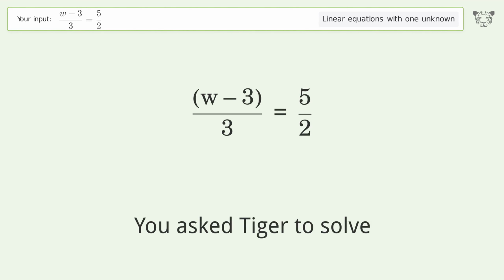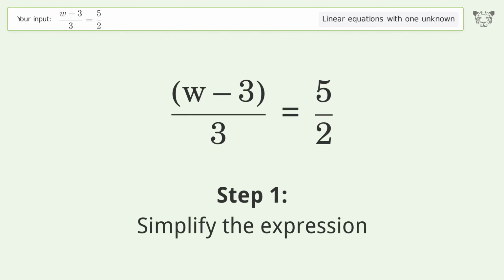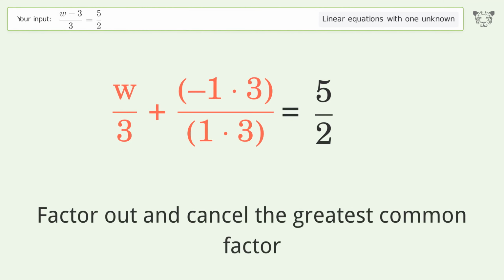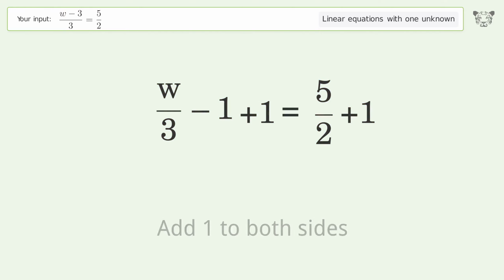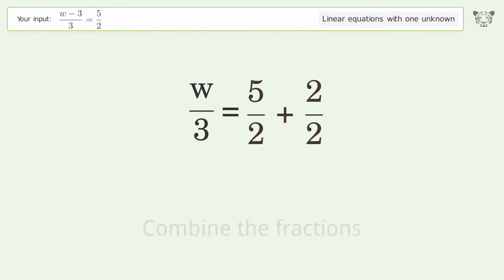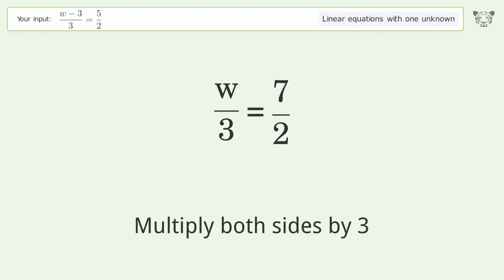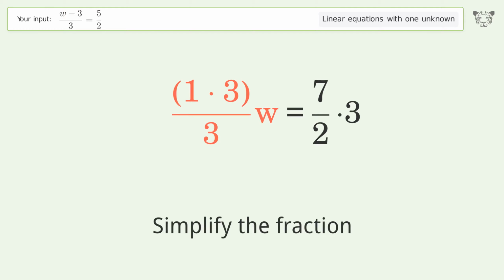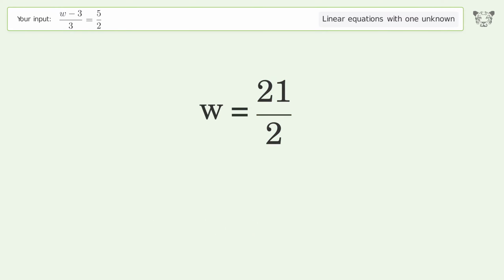Solve (w-3)/3=5/2: Linear Equation Video Solution | Tiger Algebra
Struggling with (w-3)/3=5/2? Watch our step-by-step video on Tiger Algebra to master this linear equation effortlessly.